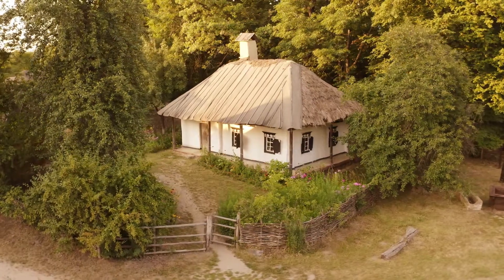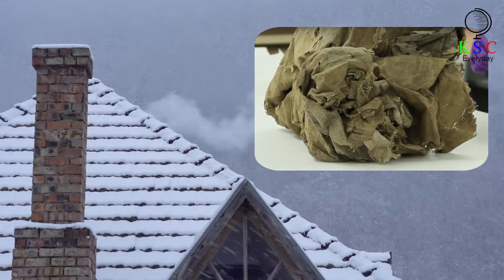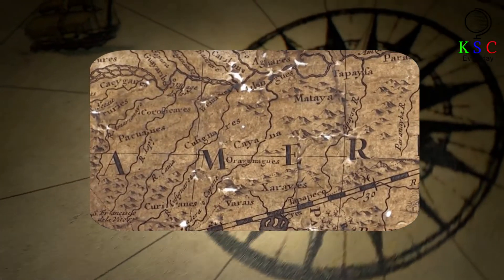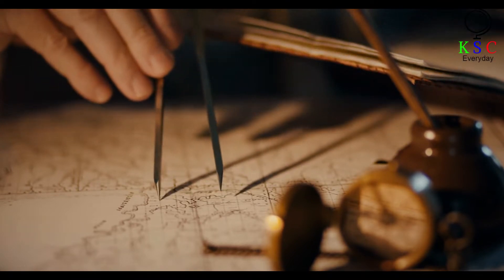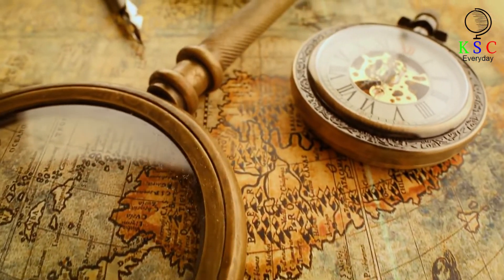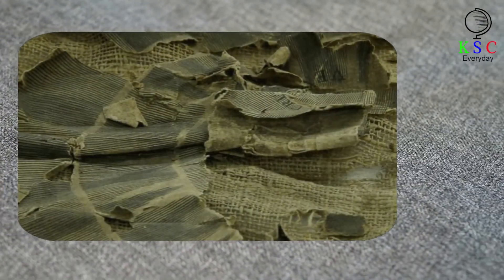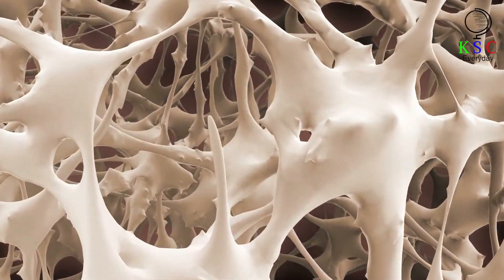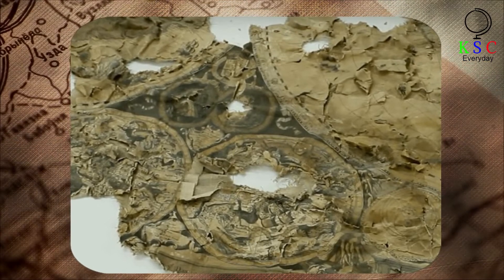When Renovators Peered Inside An Old Chimney, They Discovered A Priceless 17th Century Relic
Renovators peek inside  old Chimney and discover priceless remains from the 17th century.
In an old house in Scotland, something is blocking the old chimney. So,
Renovators reaching inside the flue, a man pulls out what looks like a crumpled ball of rags. He almost throws them away as well, but something stops him at the last minute. Could this apparent piece of trash be someone else’s treasure?
Here’s how the story unraveled. The man was renovating a house in Aberdeen, a city in the north east of Scotland, when he made the startling discovery. Yes, while working on the old chimney, he encountered what appeared to be a ball of old fabric.